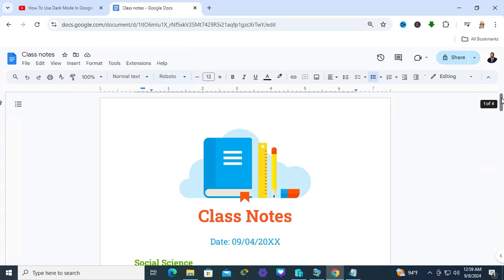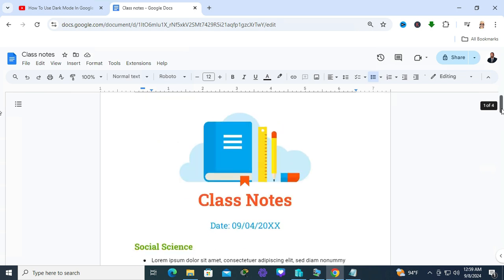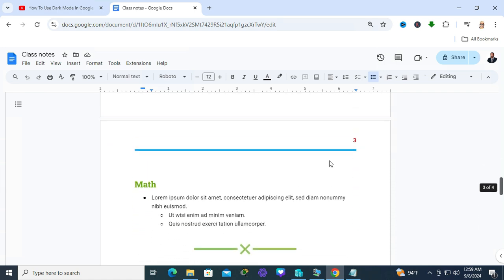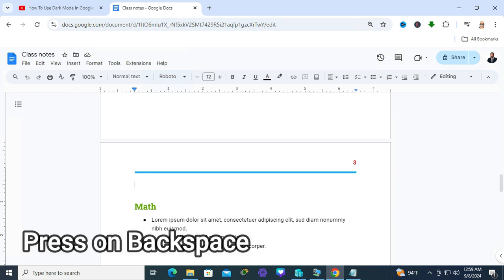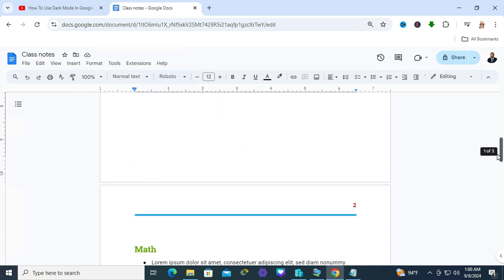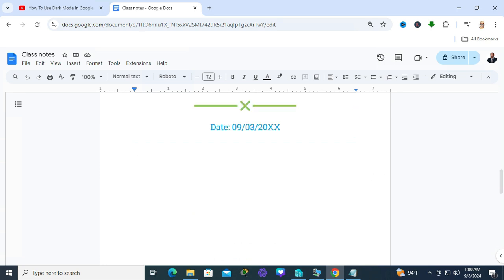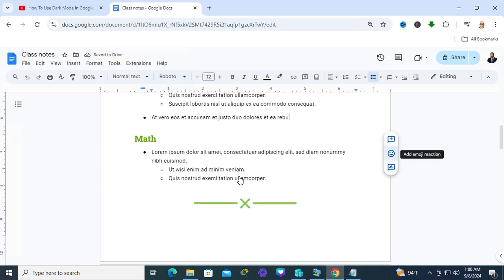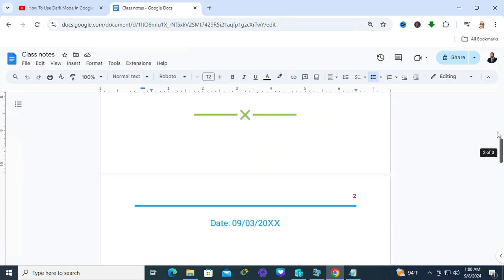Google Docs Tutorial: How to Remove a Page Break in Google Docs